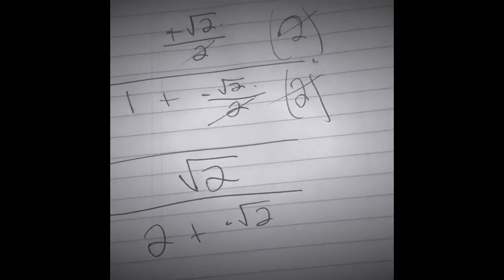PreCal Project- Half Angle Formulas